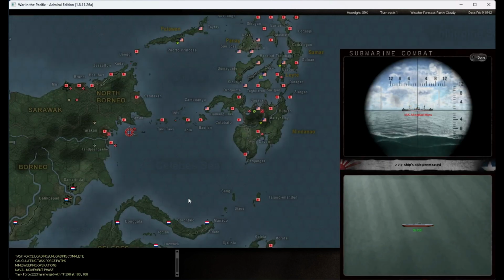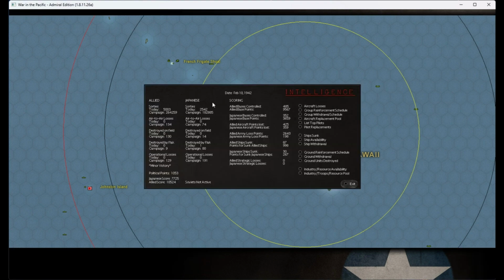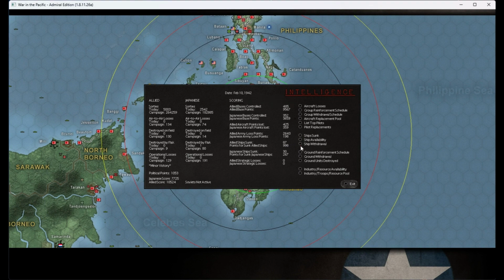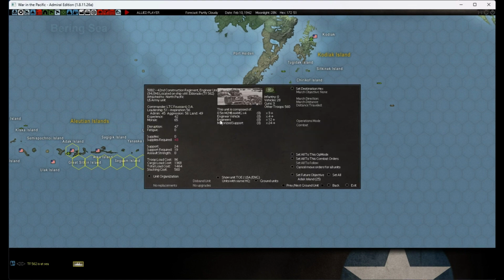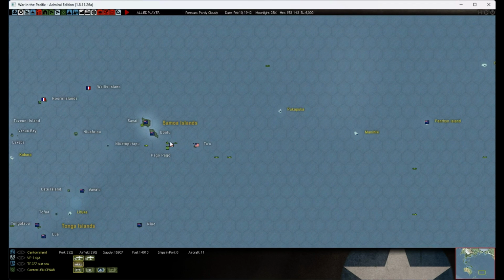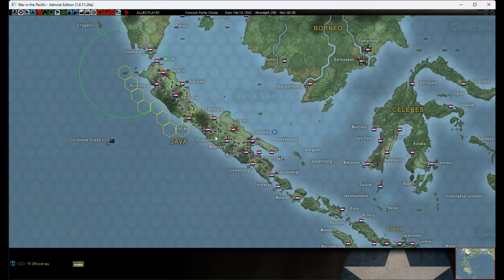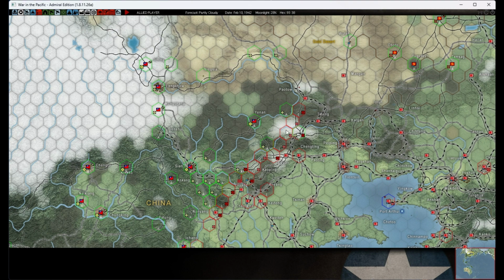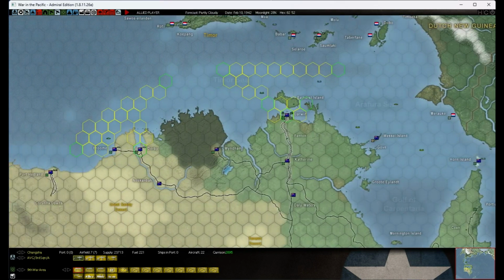War in the Pacific - Admiral Edition: February 9, 1942 - Torpedoes in the Water!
February 9, 1942 turn resolution of the campaign between myself (the Allies) and tf1377 (Japan).  This includes post-action summary for the prior four days as well.

*I believe (and hope) the game sound is much improved.  But I'll let you be the judge.*